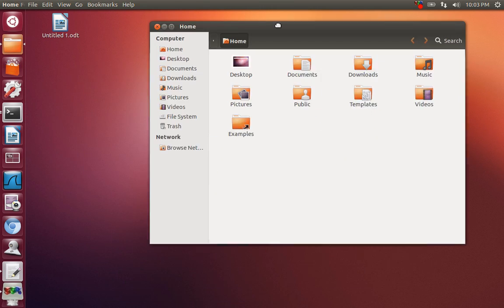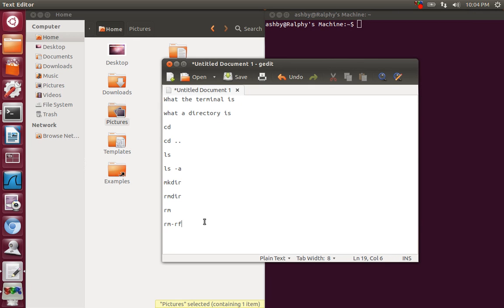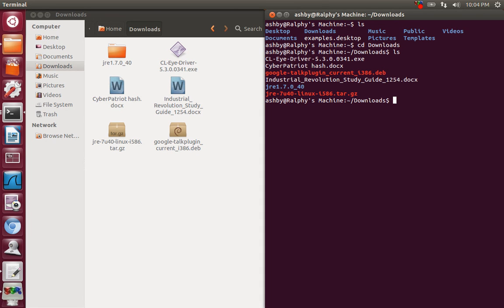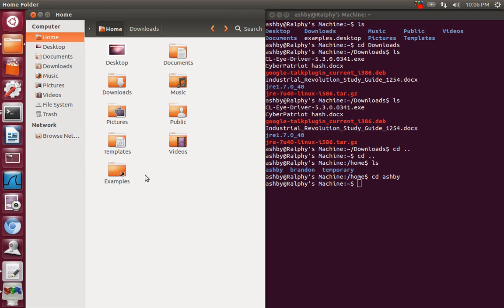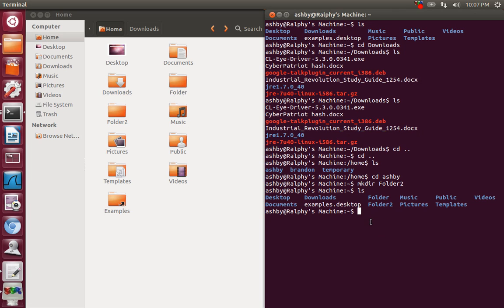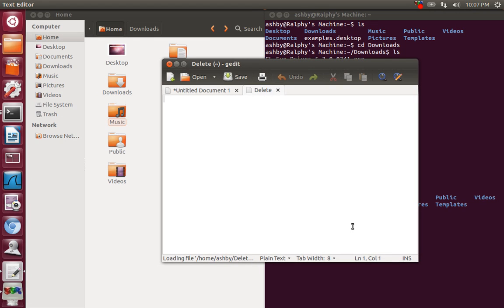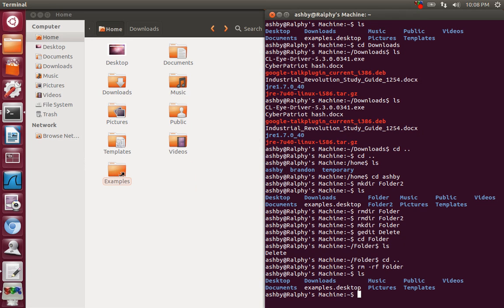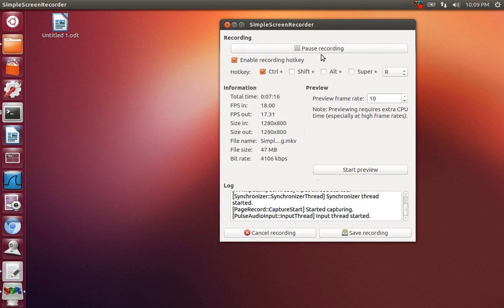Linux for Beginners (Directory browsing)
Simple directory browsing.